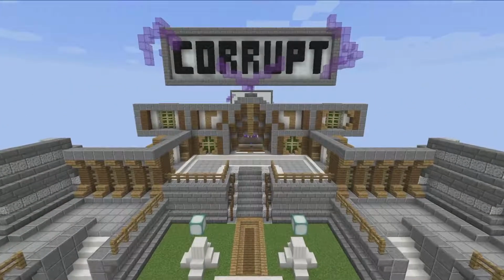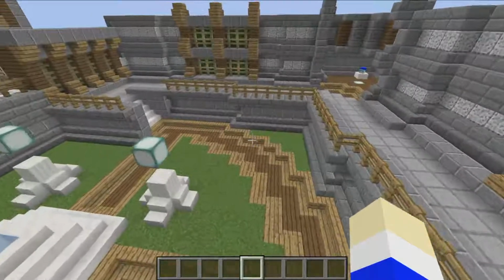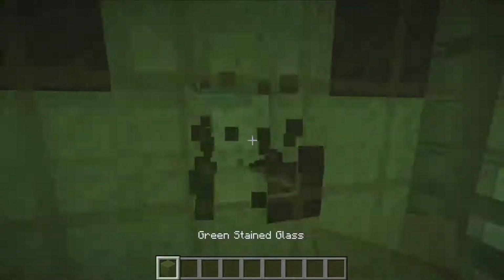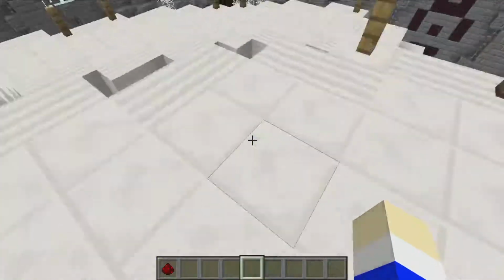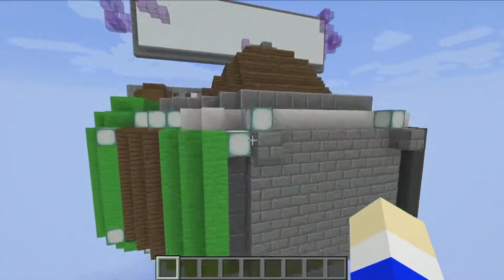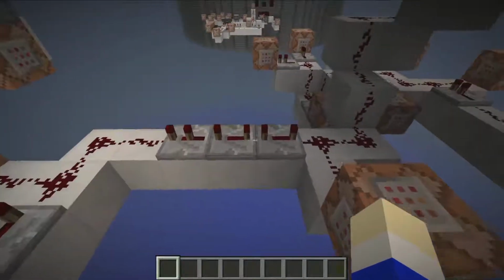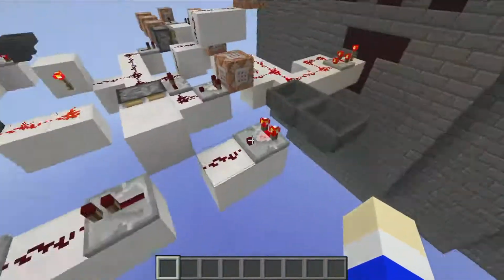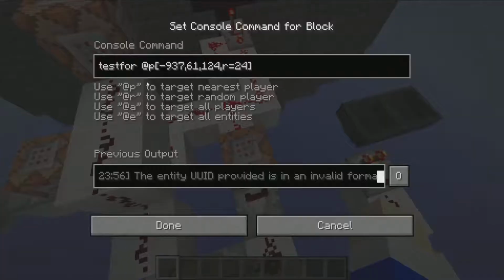Corrupt: Minigame Preview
Welcome back to Minecraft! In this video, I go over a minigame I have worked very hard on recently and I would like to show my work. Enjoy the preview and explanation of my minigame Corrupt! Hope you enjoy!

Concept: 0:00
Aesthetics: 3:58
Redstone: 18:27